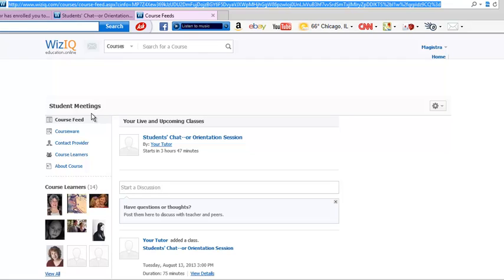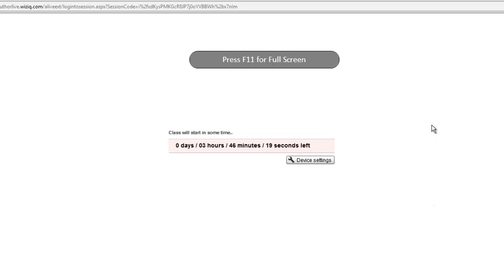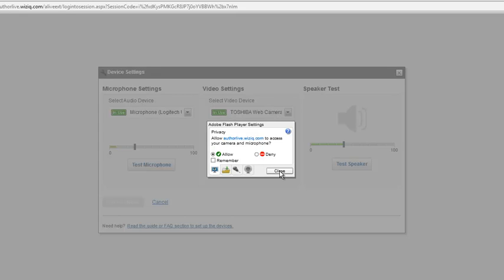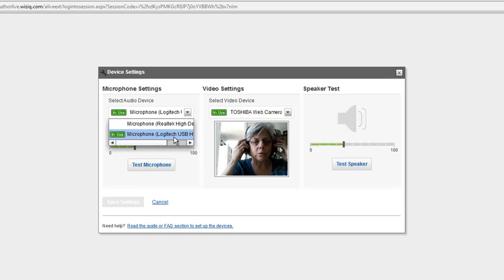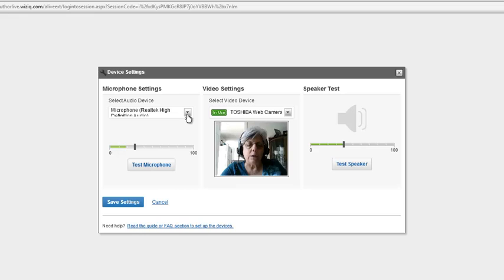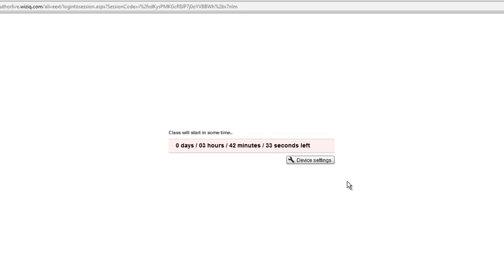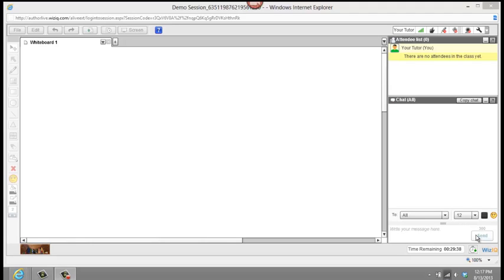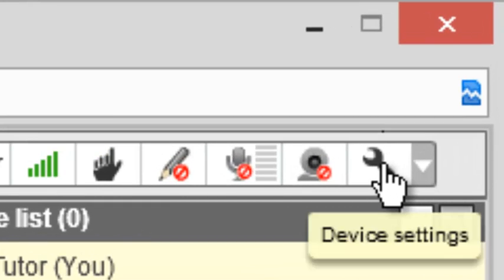WiziqTutorial1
Explanation of signing in and setting mic and webcam.